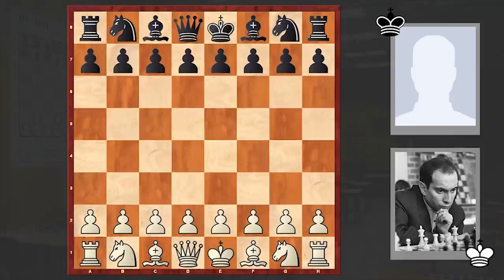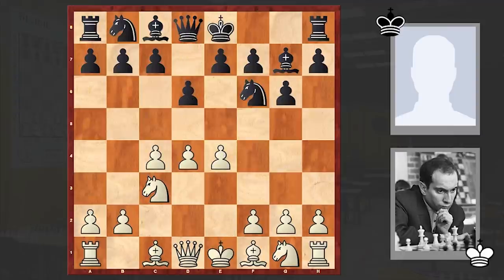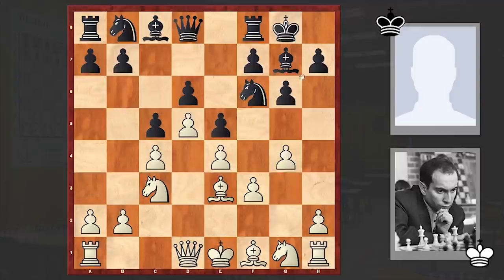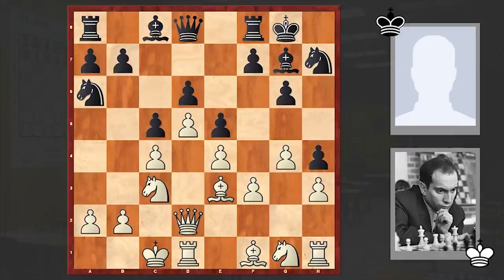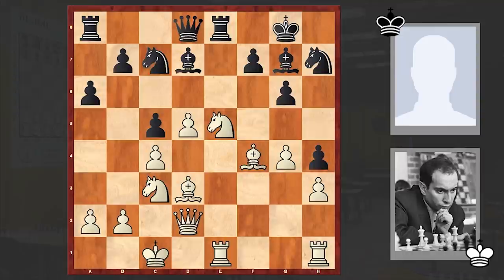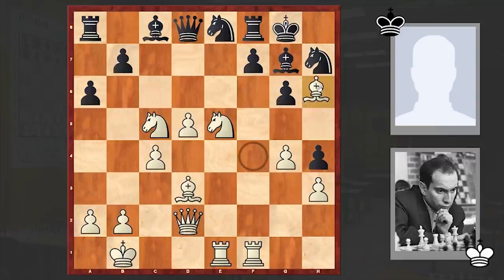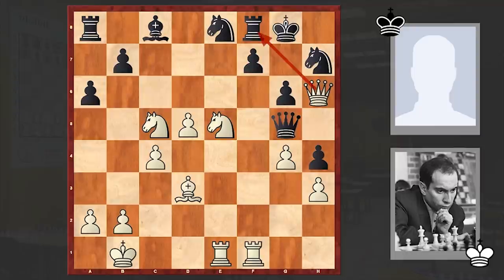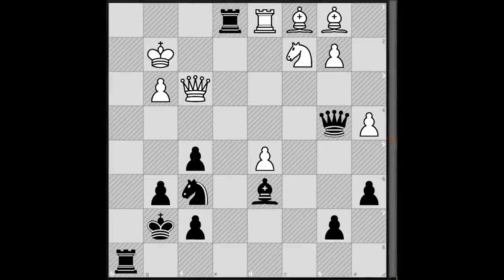No Need For A Queen Sacrifice! Tal Is Beating Quietly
Mikhail Tal vs Tengiz Giorgadze
Tbilisi (1956)
King's Indian Defense: Saemisch. Closed Variation (E87)
1.d4 Nf6 2.c4 g6 3.Nc3 Bg7 4.e4 d6 5.f3 O-O 6.Be3 e5 7.d5 c5
8.g4 h5 9.h3 Na6 10.Qd2 Nh7 11.O-O-O h4 12.f4 exf4 13.Bxf4 Nc7
14.Nf3 Re8 15.Re1 a6 16.e5 dxe5 17.Nxe5 Bd7 18.Bd3 Bf6 19.Rhf1
Rf8 20.Ne4 Bg7 21.Nxc5 Bc8 22.Kb1 Ne8 23.Bh6 Bxh6 24.Qxh6 Qg5
25.Nxf7
1-0